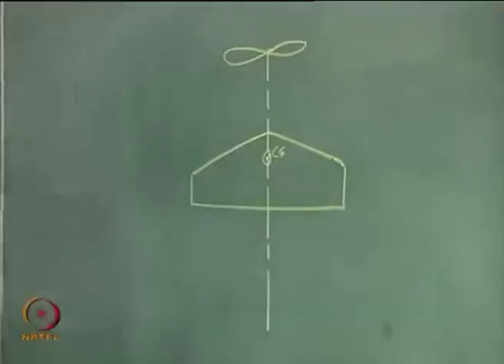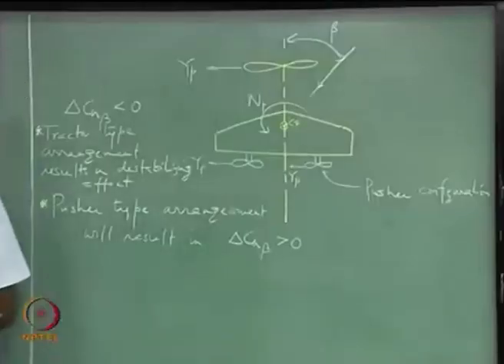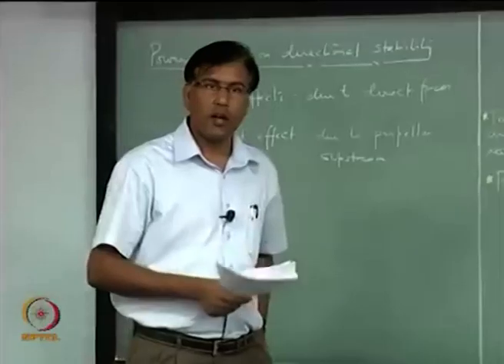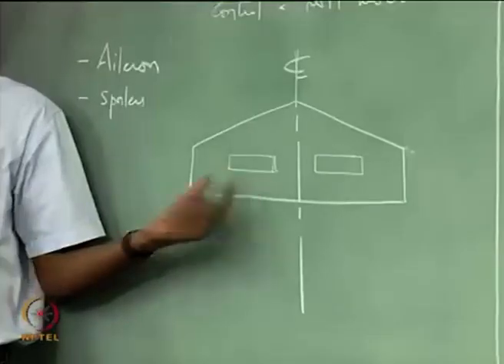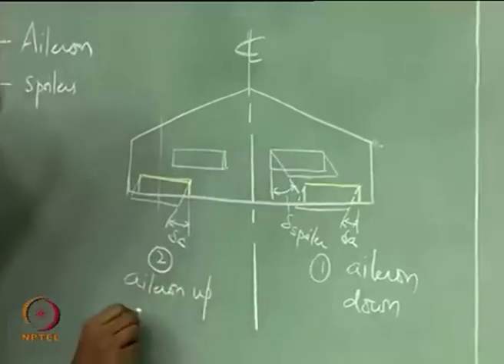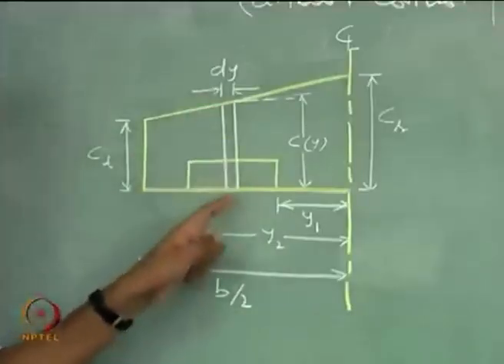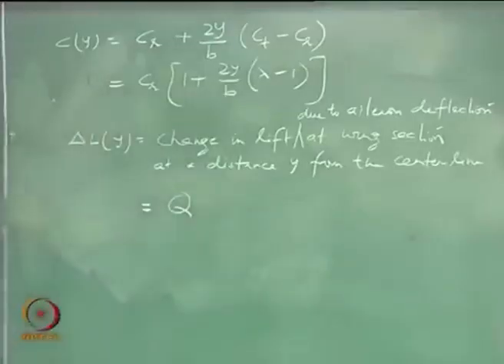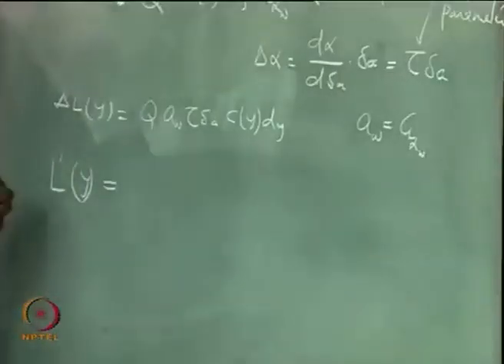Lecture 21 : Power effects, Roll control, Aileron